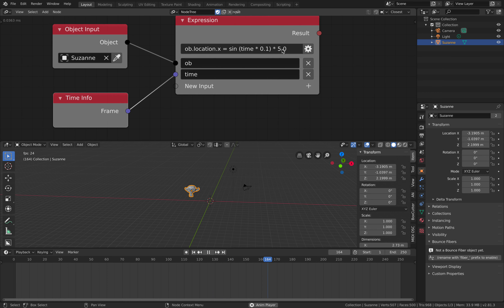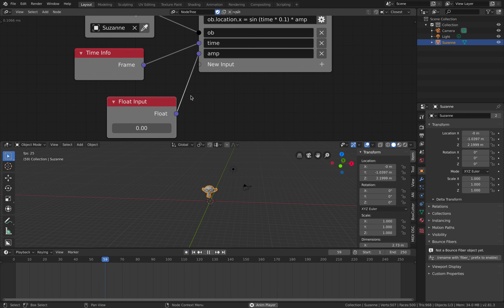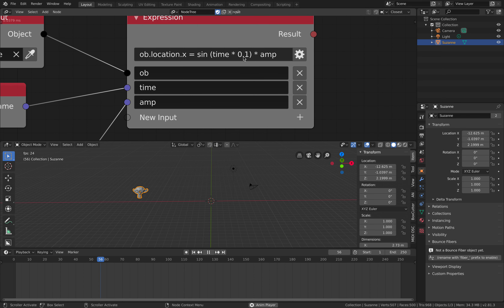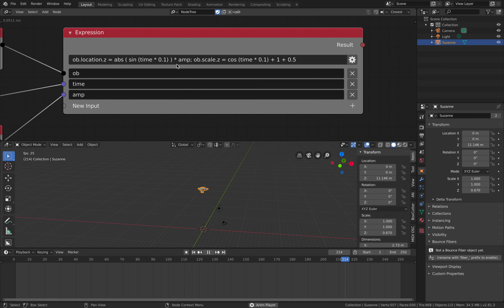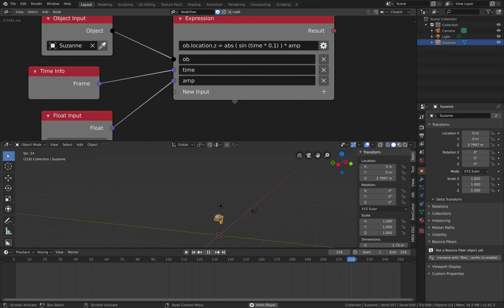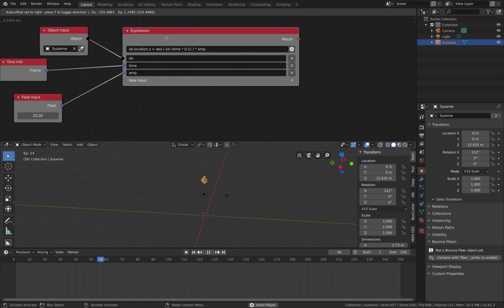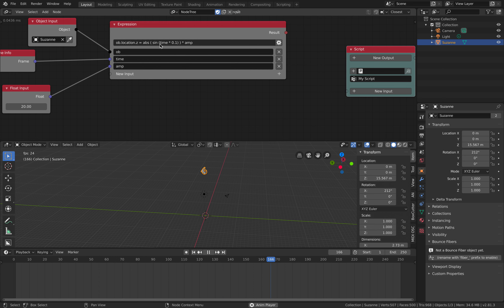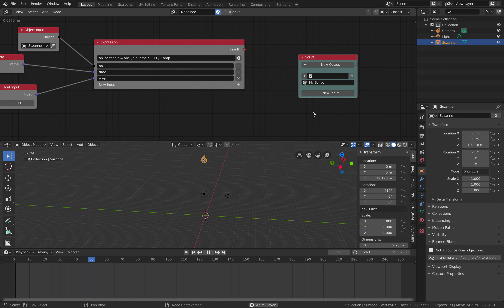BSLIVE Getting to Know EXPRESSION node for Procedural Animation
In this episode, I talk about Expression node of Animation Nodes, how I get to know it via Drivers and Python Expression and also giving out a few classic examples once again: bouncing balls, rotating spinning things and also using it to drive multiple bones.

Basically in a casual terminology:
Expression is like a quick way you can put in together a set of Mathematical expressions to get a SINGLE output result which can be a list, a value, etc.

Offset add, offset substract, multiplier, perhaps something I don't talk much is the MODULO and also Integer Division should also be mentioned.

Altogether expression node can simplify a bunch of nodes operation. Which is kind of Script Node, but simple one liner. Great powerful now you can get familiar with.